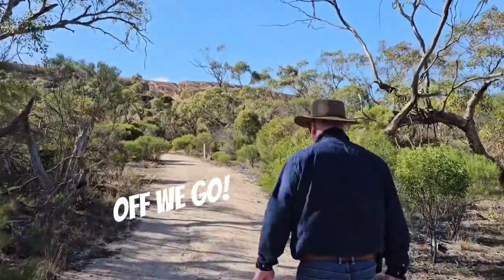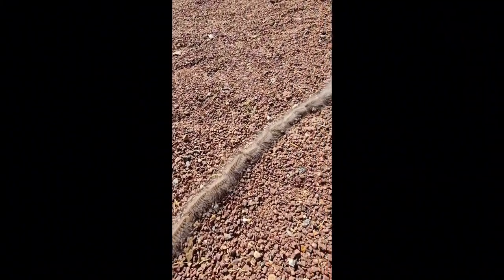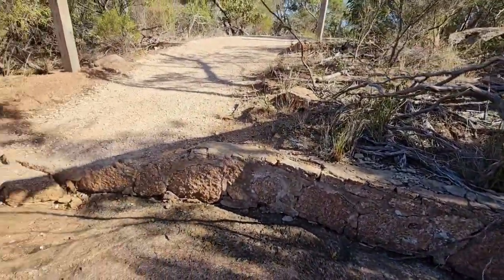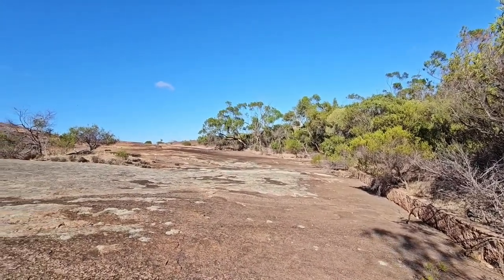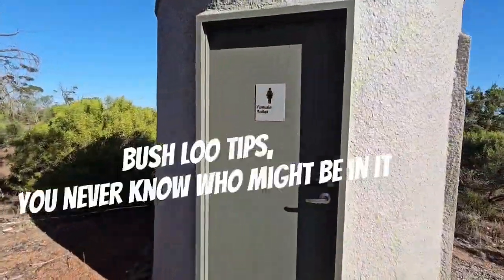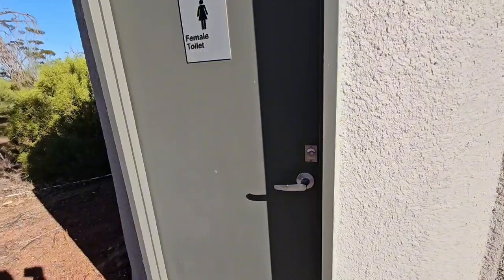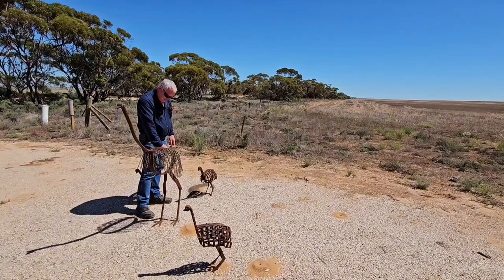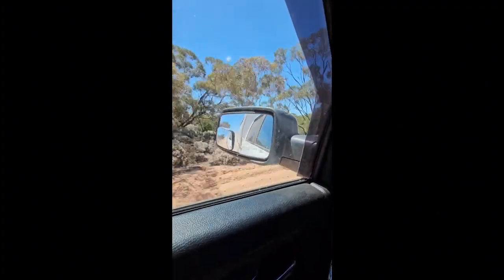A must climb SA rock! 👌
With Pildappa Rock, SA, currently closed (as at Feb 2024), this rock is definitely the go!

We had to get passed a fluffy road train in the car park first, before we could work up a climbing thirst.

Mount Wudinna, Outback SA, a great spot for a road trip any day!

It is free to look and there is free content too but if you would like to support us with a cuppa or a beer, we'd never say no because at the moment it is darn hot out here.